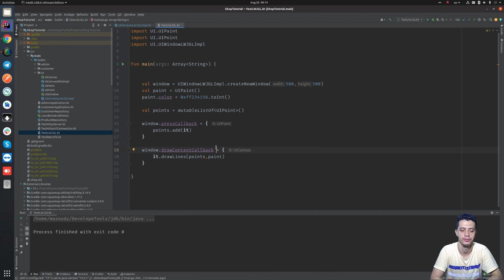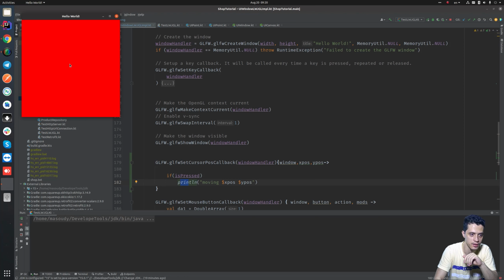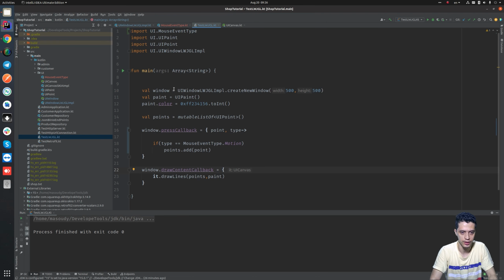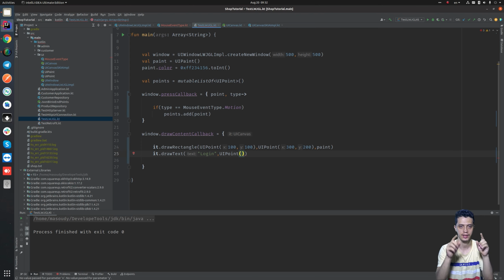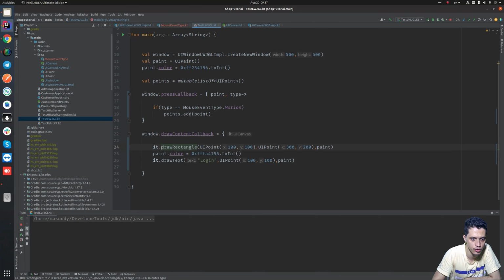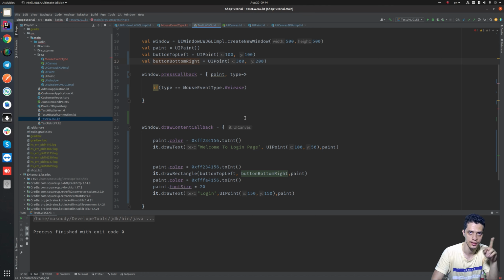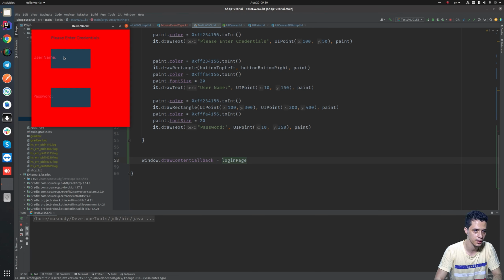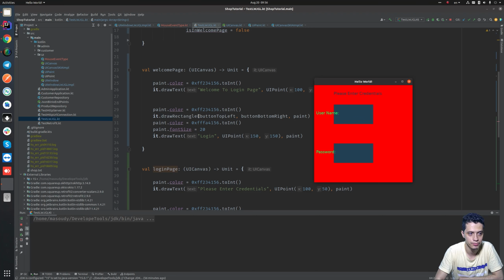Fancy! Login Page With Basic Draw Commands - Session 35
finally, some GUI on our display!
we have developed a two page application in this episode, one for the login page which contains a title and a button and when the user clicks on the button, we navigate to the second page where user should enter credentials.

it's getting more and more interesting, cause I've never experienced writing front end applications in absence of the all UI frameworks!